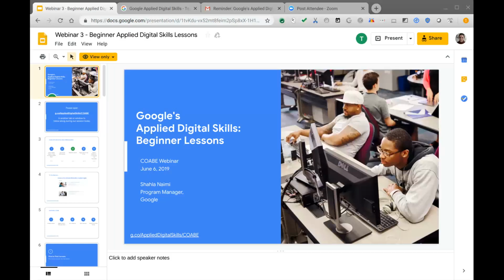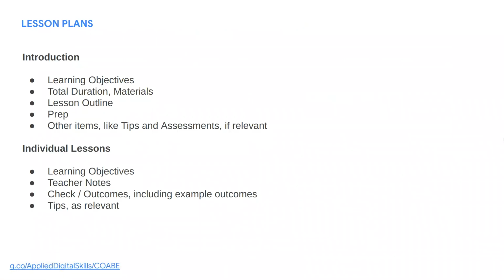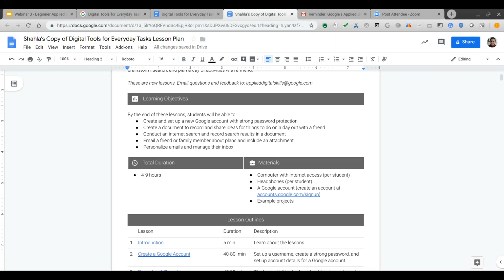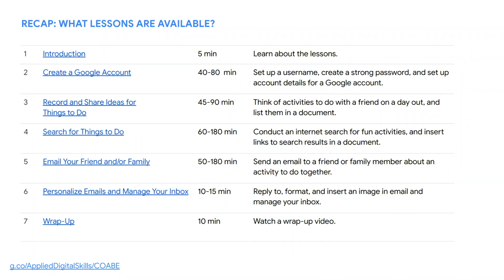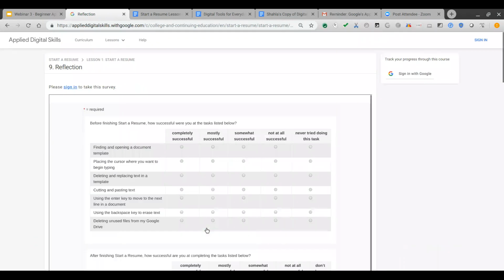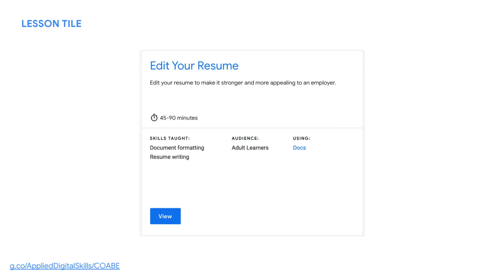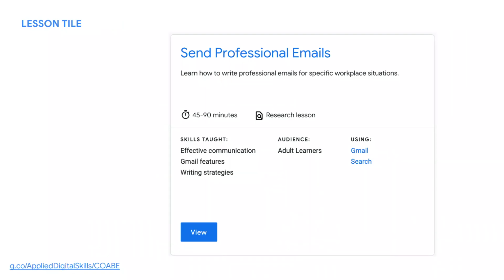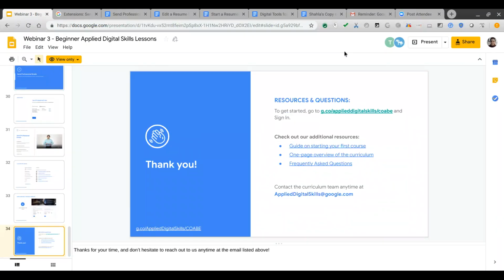Session 3: Google's Applied Digital Skills: Beginner Lessons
Google and COABE are co-hosting a webinar series around Google’s free digital literacy curriculum. In this webinar, Google’s Applied Digital Skills team will walk us through a deep dive starter lessons for adults:

1. Digital Tools for Everyday Tasks
2. Start a Résumé
3. Edit a Résumé
4. Send Professional Emails